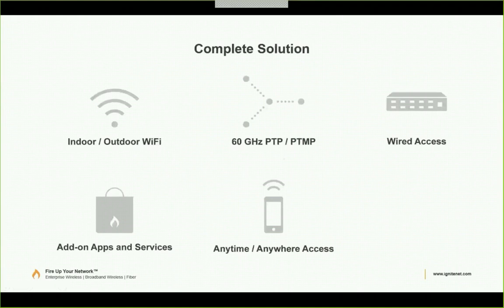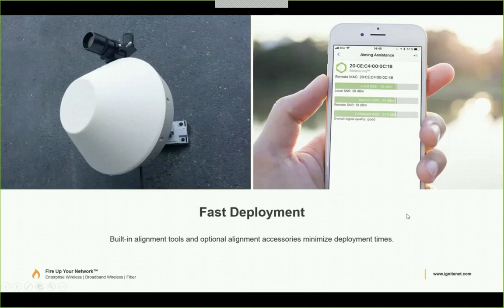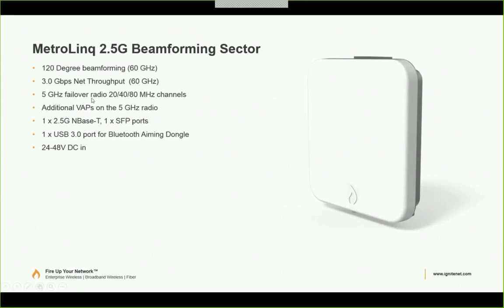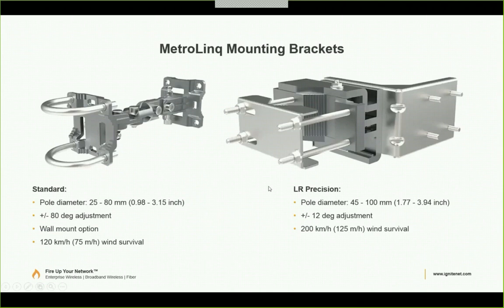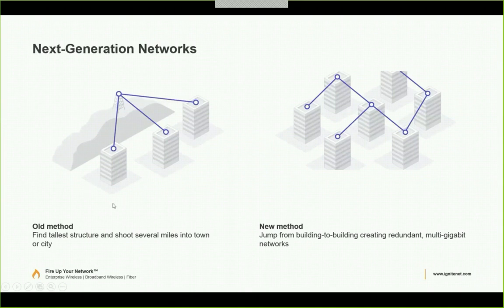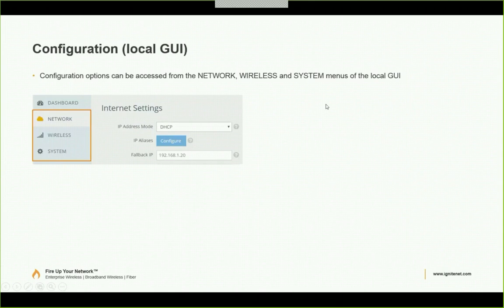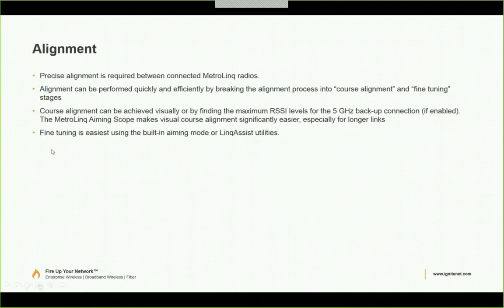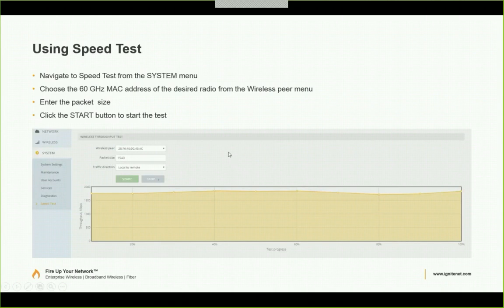IgniteNet Technical Webinar with MBSI WAV